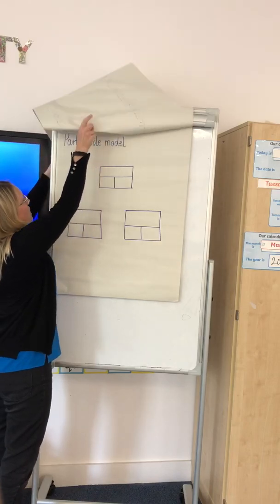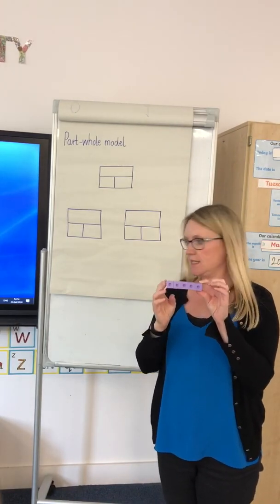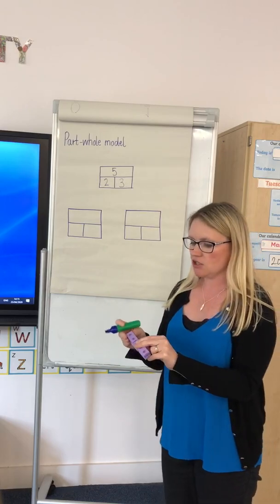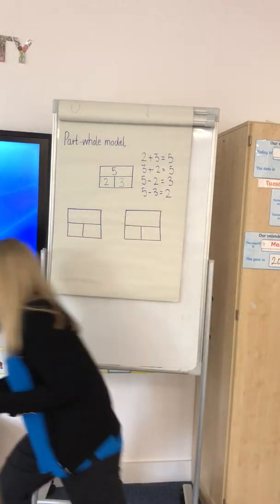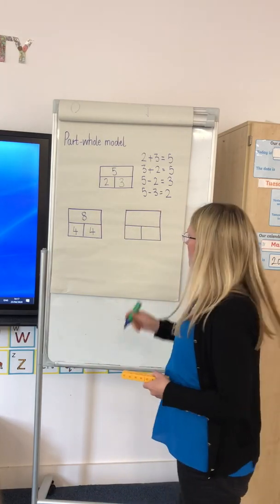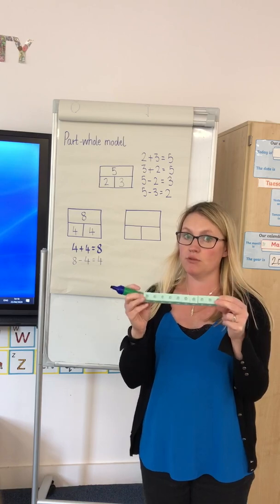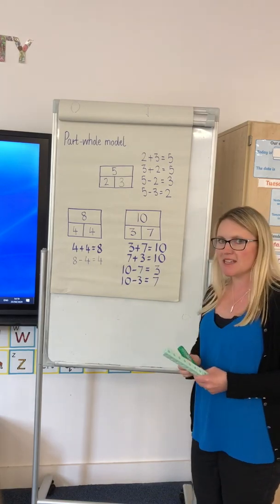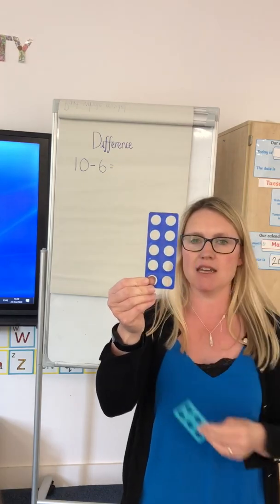Difference - Year 1